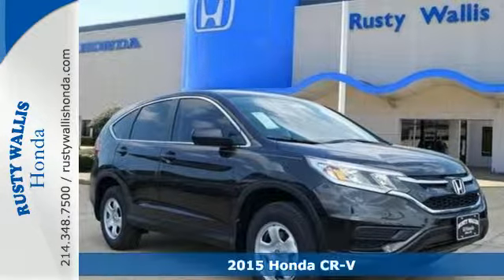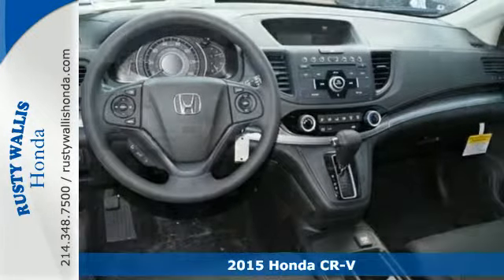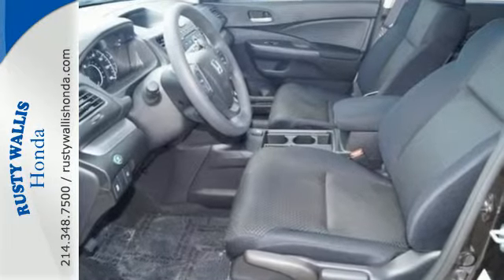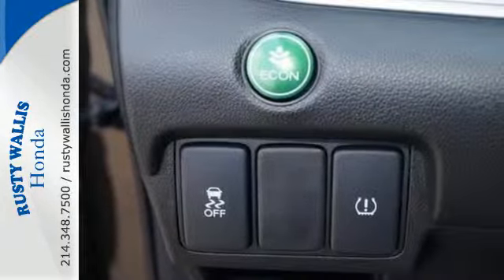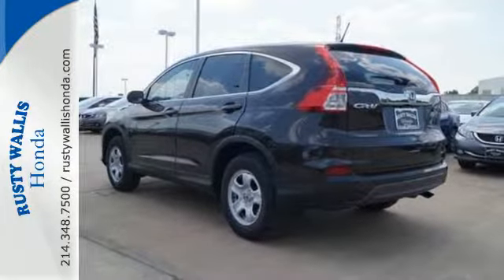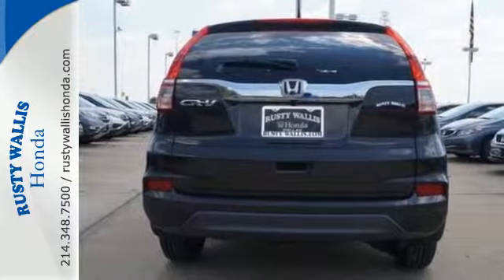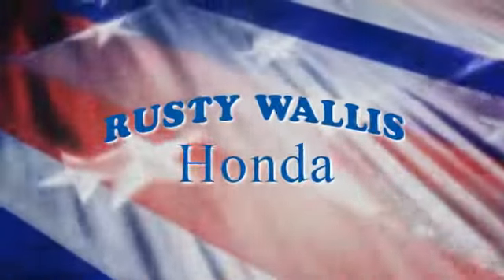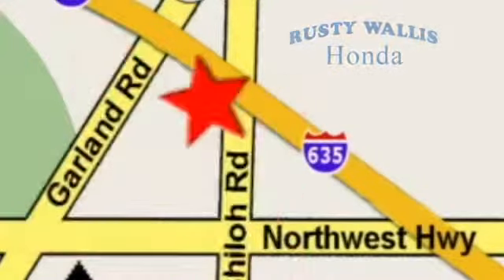2015 Honda CR-V Dallas TX Fort Worth, TX #152171 - SOLD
Year: 2015
Make: Honda
Model: CR-V
Trim: 2WD 5dr LX
Engine: 4 Cyl - 2.4 L
Transmission: Variable
Color: Kona Coffee Metallic
Stock #: 152171
VIN: 2HKRM3H37FH552425

Address:
12277 Shiloh Road